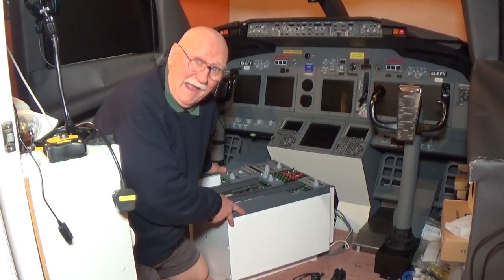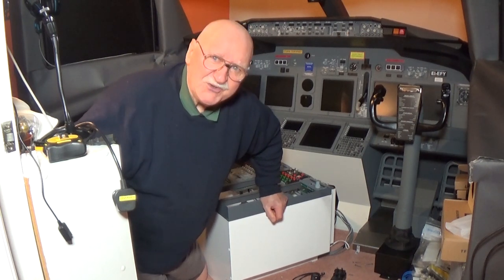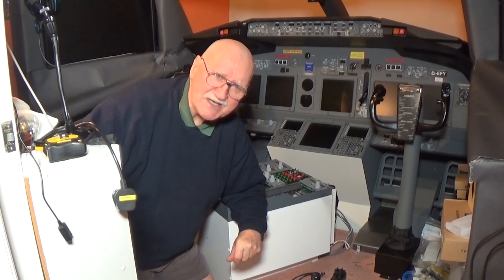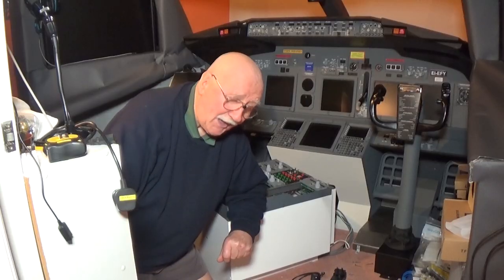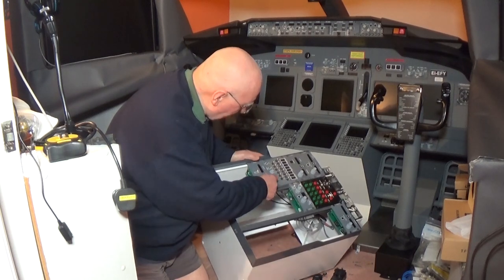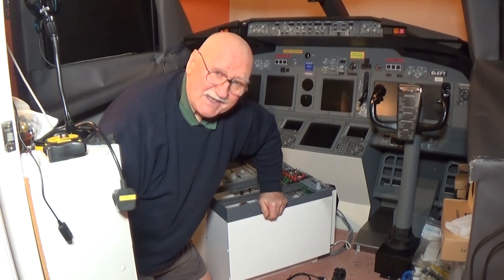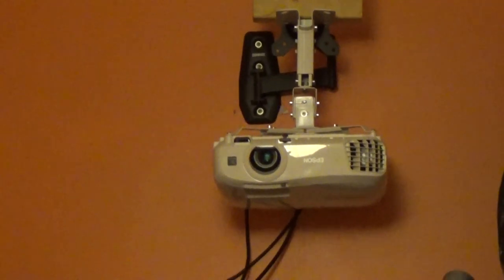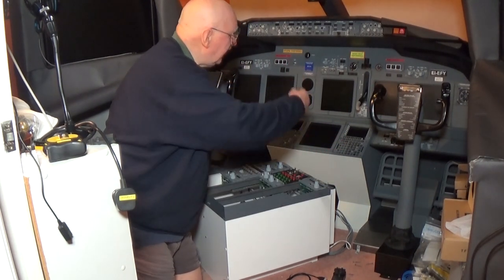Quarantine Escape Flight Update 4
Now in week 30 of lockdown - and more to come - I have encountered my first glitch.  There is a conflict in the computer resources when using an M.2 chip and three graphic cards.  The shared resources don't share very well, so I have to replace the M.2 with an SSD.  I am also trying to find out if I could replace the projector with some large TV screens.  But the space is tight and small.  Time to get out the tape measure.  Let me show you what's behind all the sim.